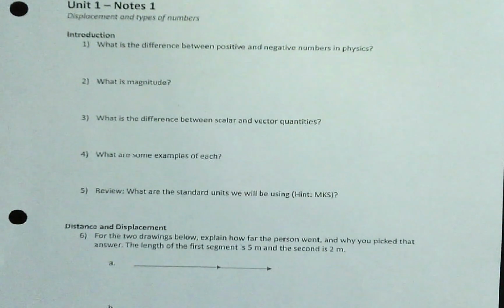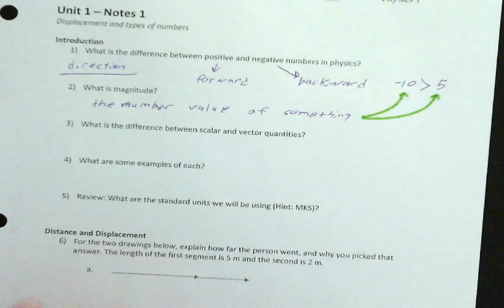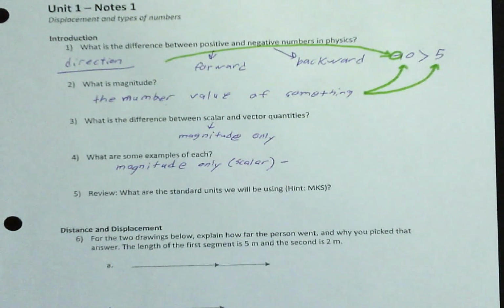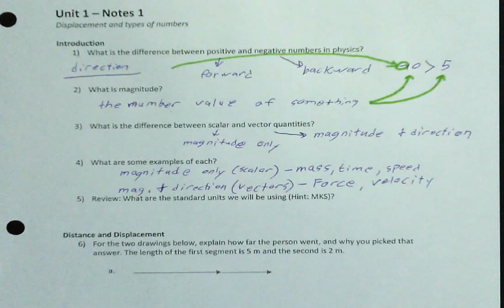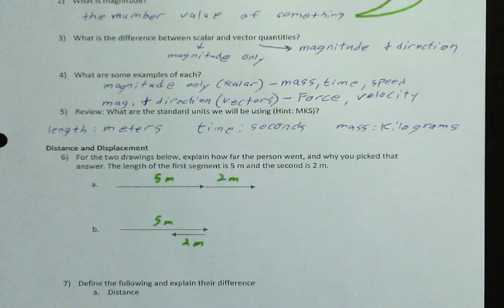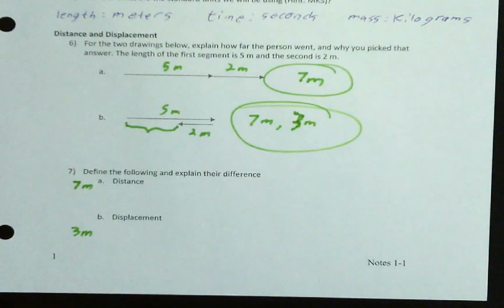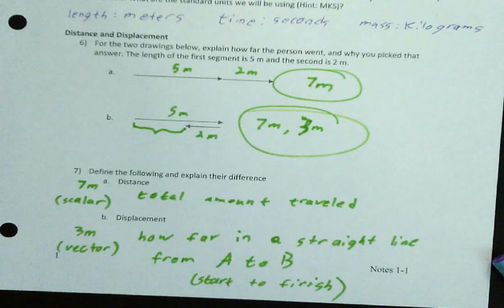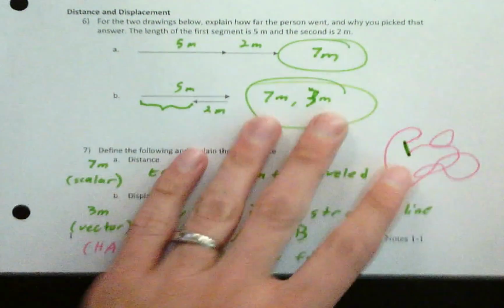Physics 1 - Motion Basics - Notes 1: Distance and Displacement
Mr. B discusses distance and displacement